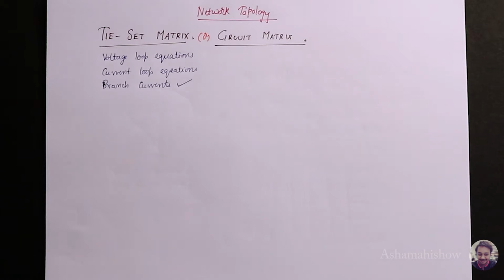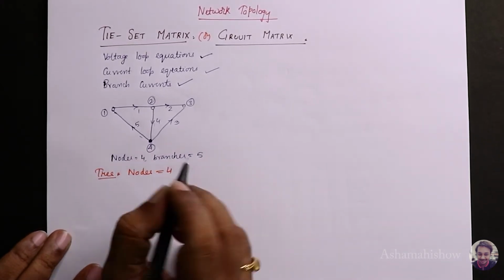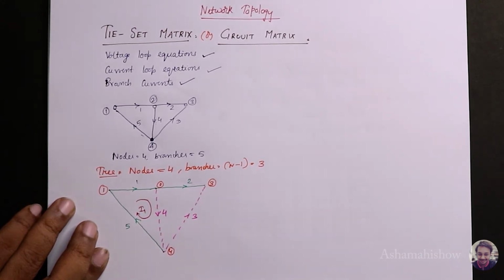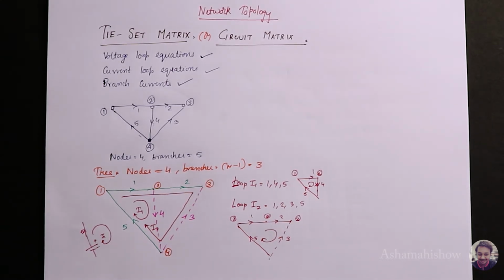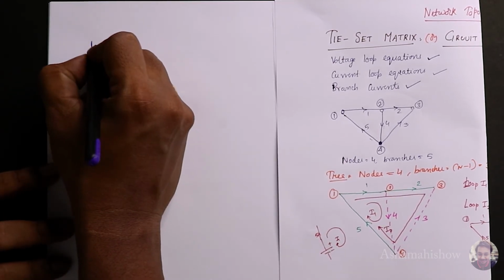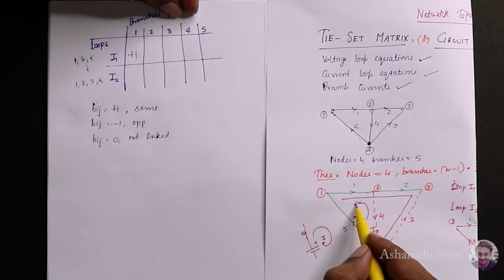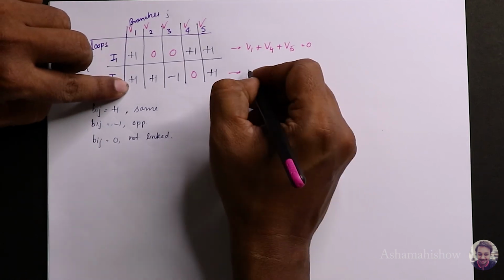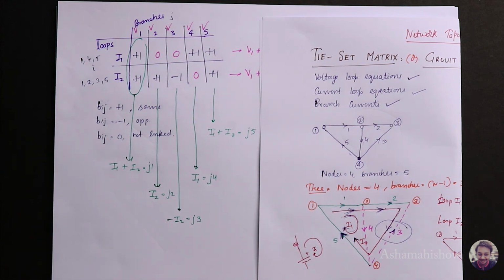TIE SET MATRIX || PROBLEM # 1 || NETWORK TOPOLOGY || NETWORK ANALYSIS || By Ashamahi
In this video, you will be learning how to get current balance equations using TIE SET MATRIX in Network Topology Chapter.

For my other videos, pls do see the below links:

Subject Videos - Network Analysis

SUBJECT VIDEOS - CONTROL SYSTEMS

Short Films by Ashamahi

Ashamahi Talks

Interviews with Real Struggling People

Calligraphy by Ashamahi

People Around Us

Pals Kitchen - Cooking show by Ashamahi

Photography - Itsmyhobby - Ashamahi